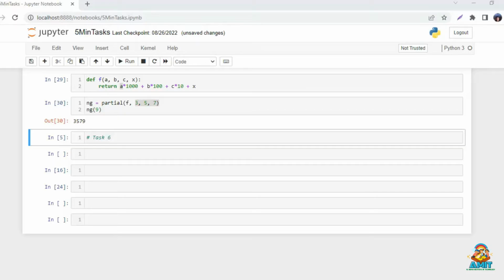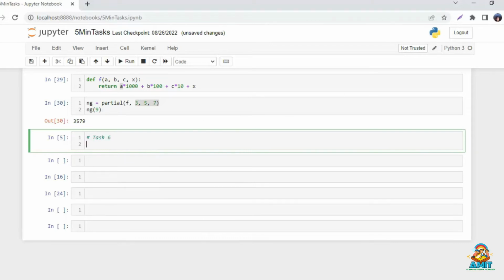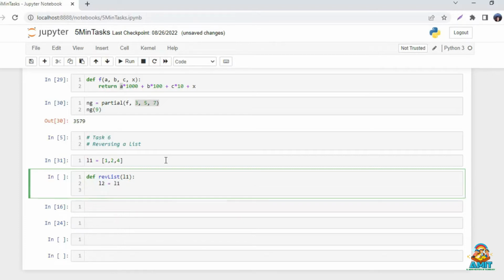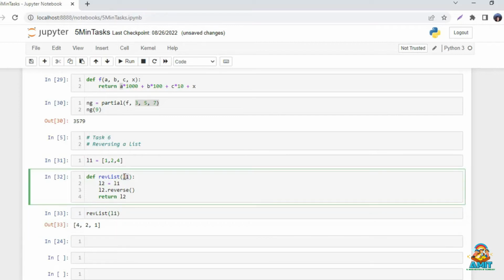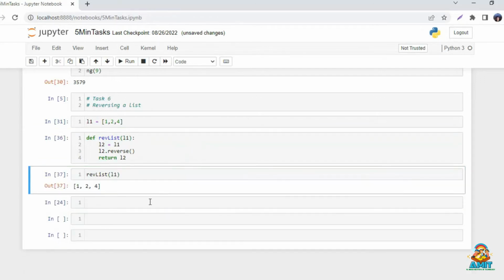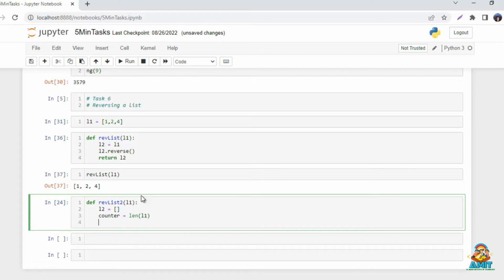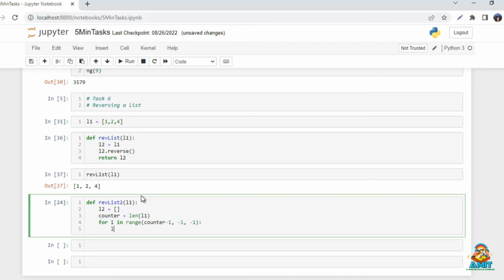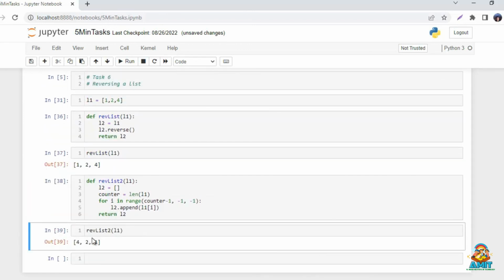5 Min Task 6 - Reverse List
By the end, you will be able to create the Reverse List in Python.